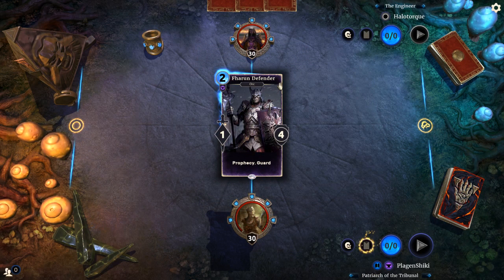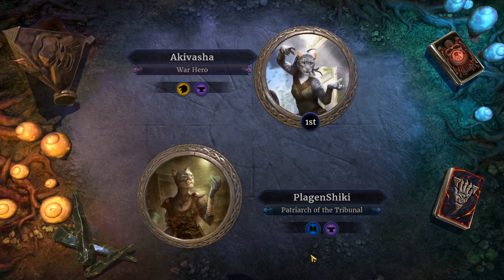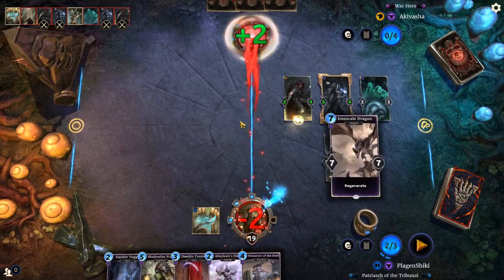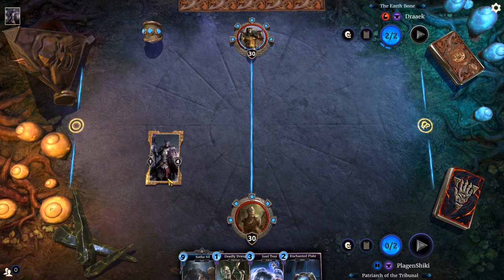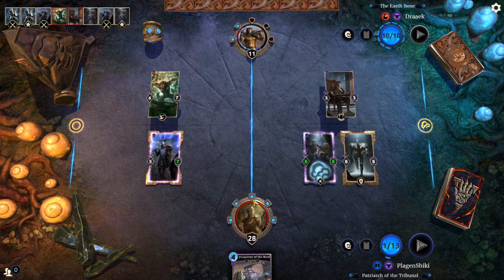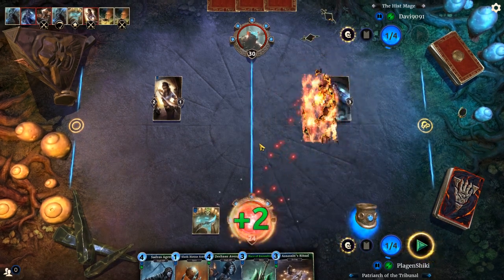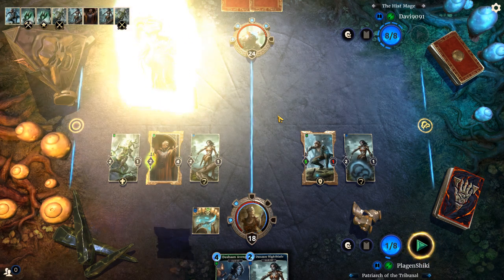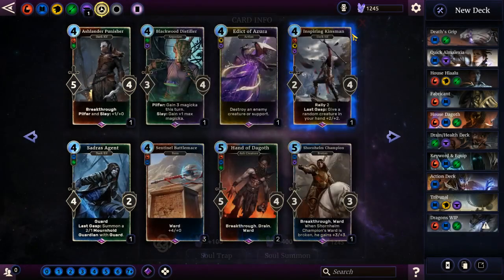Elder Scrolls Legends - Almalexia and Death's Grip Decks